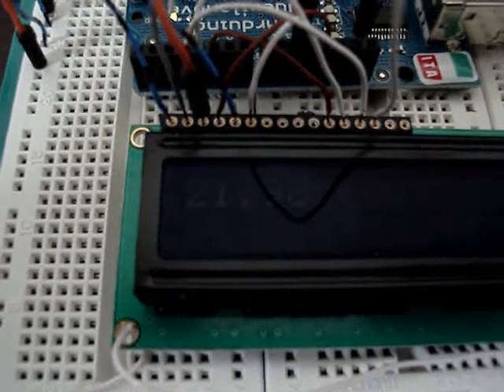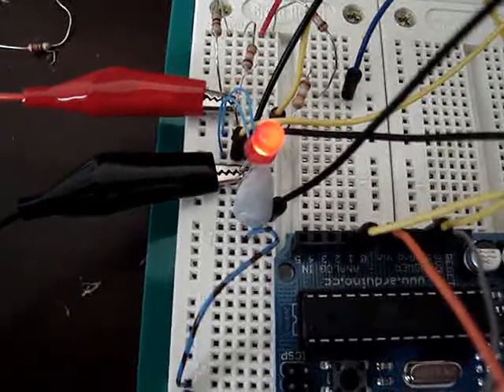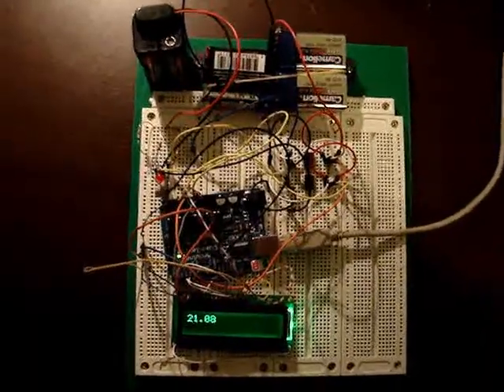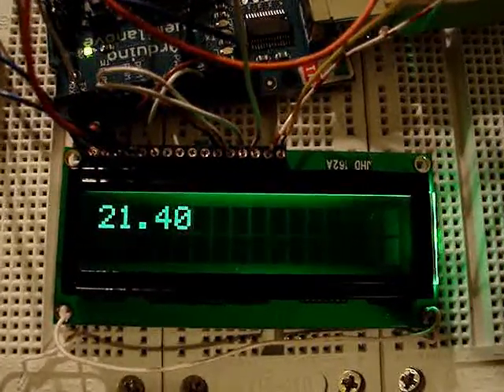Thermostat circuit using bang bang feedback control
This is a thermostat circuit I built for my uni subject. It uses a small transistor as a heating element and a thermistor coupled to a wheatstone bridge to measure temperature. The Arduino is used to calculate the temperature based on the thermistor resistance and to switch the transistor on and off.